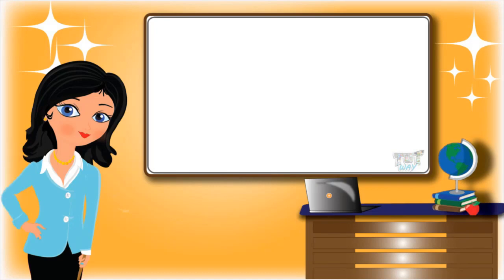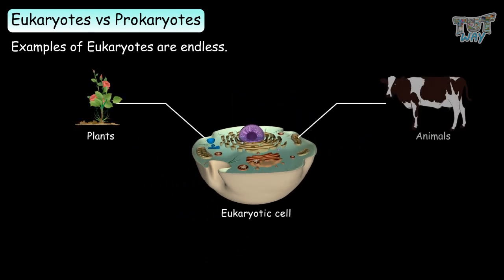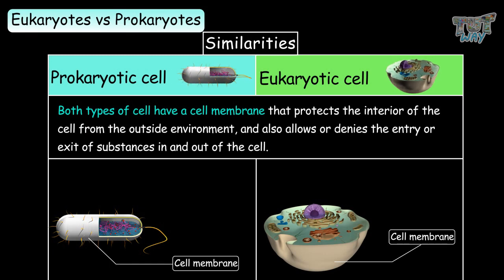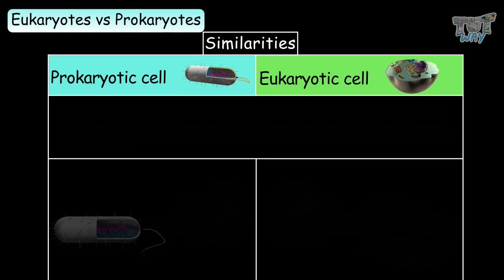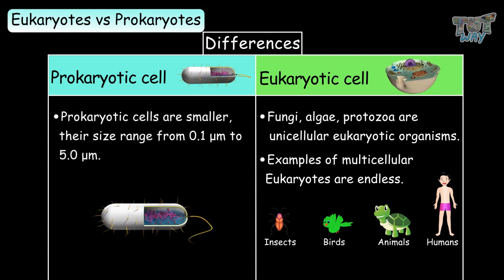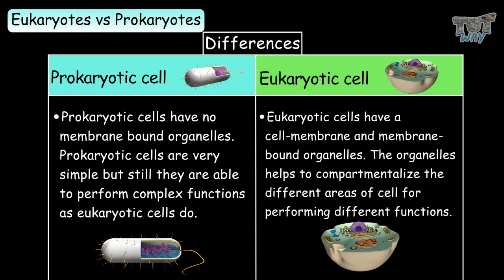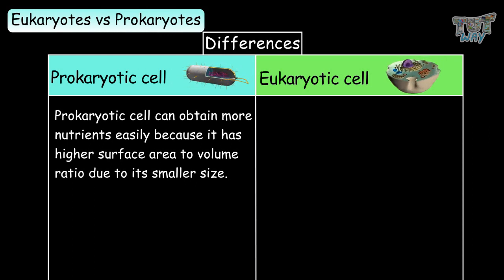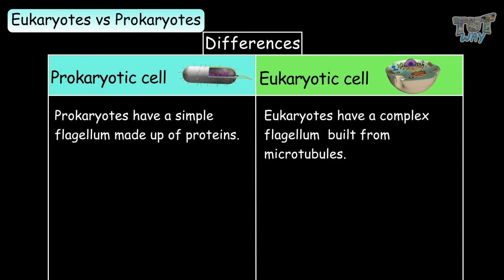Prokaryotic cell vs Eukaryotic cell | Grade-7,8 | TutWay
Enjoy learning :)

In this video, we will be learning some similarities between the two types of cells i.e. prokaryotic cells and eukaryotic cells.
• Both prokaryotic cells and eukaryotic cells contain DNA as a heritable genetic material, and they can reproduce.
• All types of cells i.e. both prokaryotic and eukaryotic cells are able to transcribe DNA into RNA and translate RNA into proteins on ribosomes.
• Both types of cells use similar reactions for storing energy and also for metabolic activities.
• Both prokaryotic and eukaryotic cells require chemical energy for performing cellular processes.
• Both types of cells have a cell membrane that protects the interior of the cell from the outside environment. And also allows or denies the entry or exit of substances in and out of the cell.
• Both have cytoplasm all the material present inside of the cell membrane is known as cytoplasm, but the nucleus is not considered as a part of the cytoplasm.
• Both have cytosol that is the aqueous component of the cytoplasm, within which all other parts of the cell are suspended.
• Both have ribosomes.
• Both have cytoskeleton small bodies freely floating in the cytoplasm like micro-tubules and micro-filaments constitute the cytoskeleton